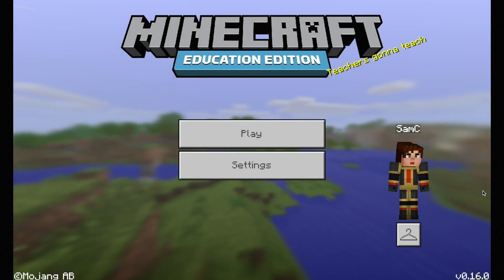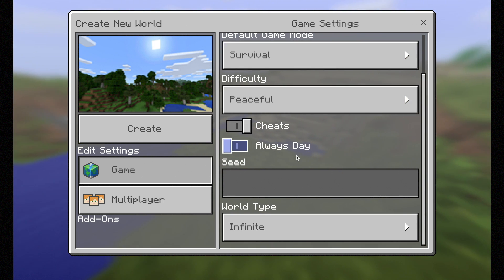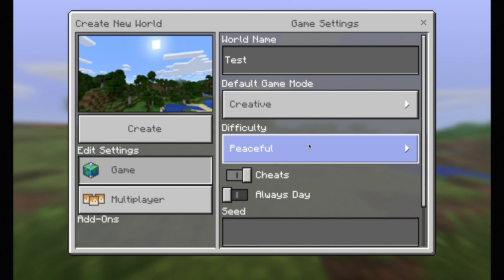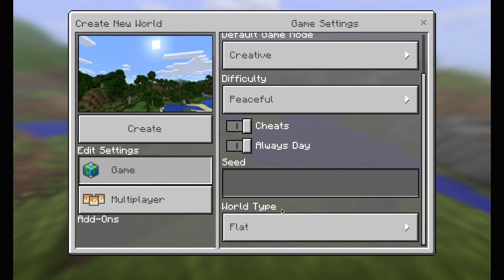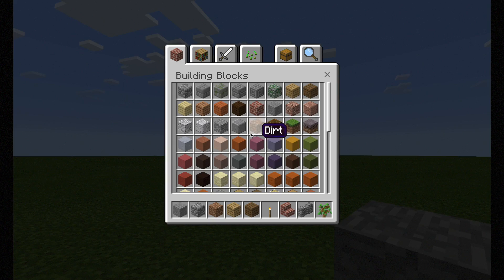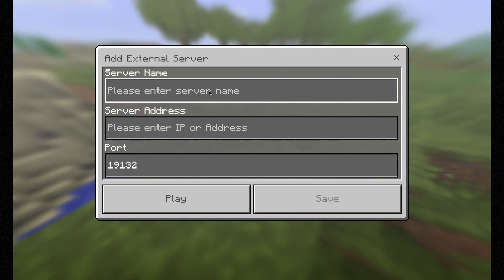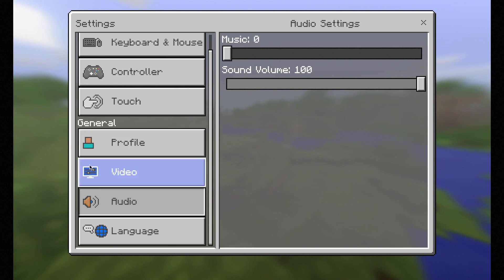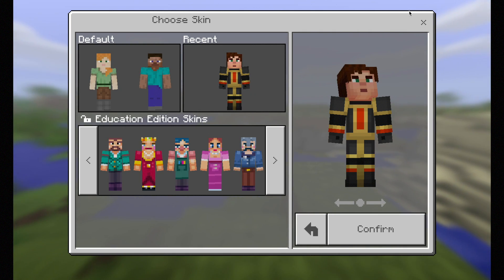How to set up a Minecraft Education Server for your classroom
This video is about How to set up a server for your Minecraft classroom .